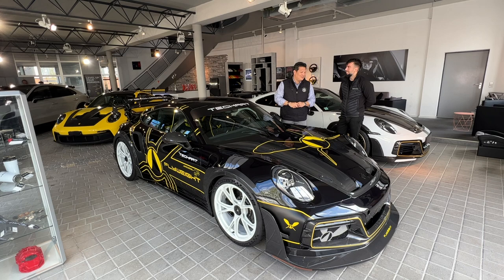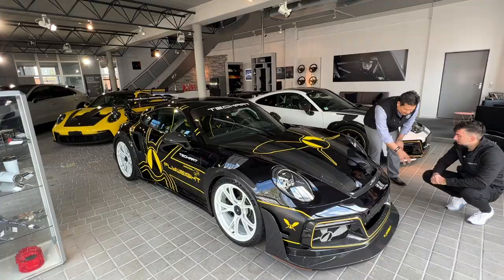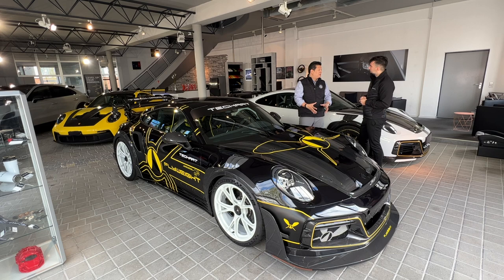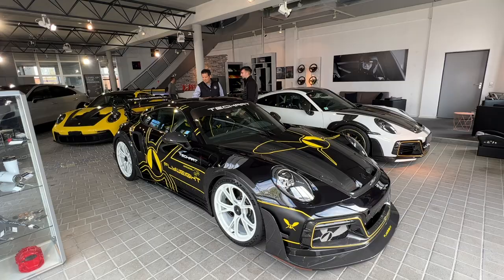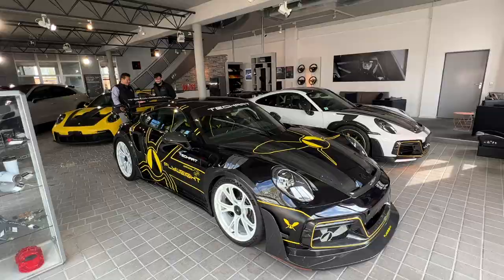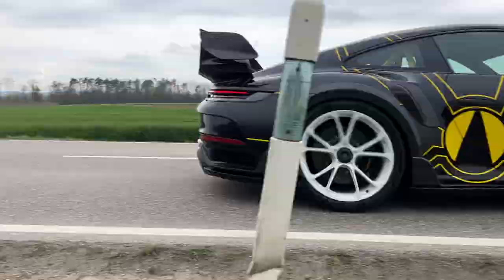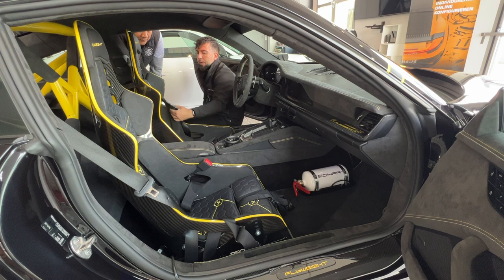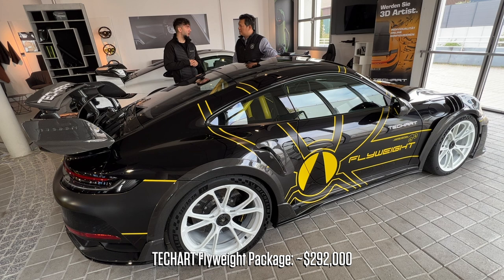TECHART's GTstreet R Flyweight is a rare street-legal track weapon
We've profiled TECHART's impressive GTstreet R before, but the company recently unveiled what might be the ultimate 911 Turbo-based track-day machine: the GTstreet R Flyweight. Weighing about 130 pounds less than a 992 Turbo S yet putting out an elevated 800 horsepower, we hope at least one of the soon-to-be 19 owners experiences it on track. Watch our video for a deep dive into this amazing car.